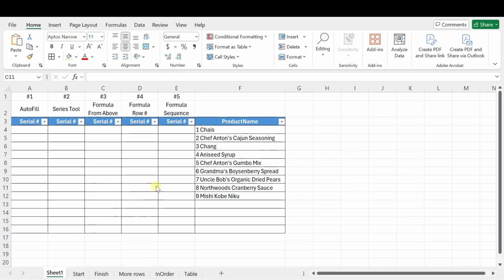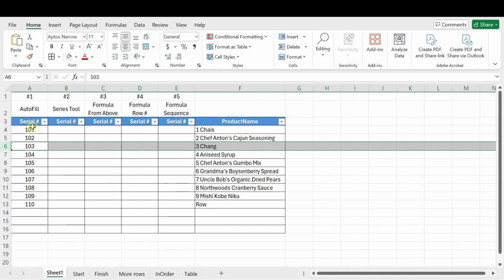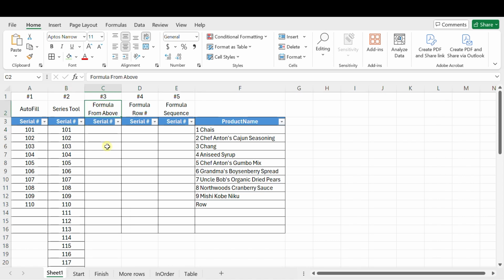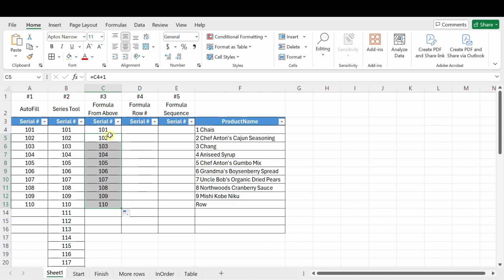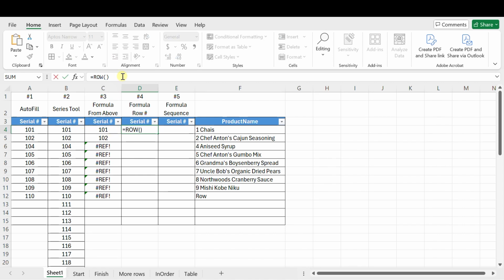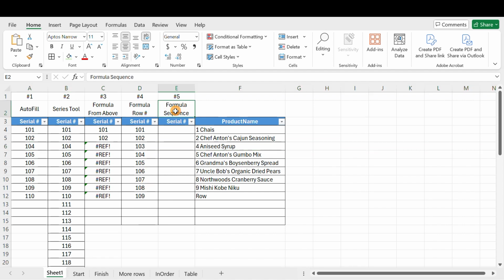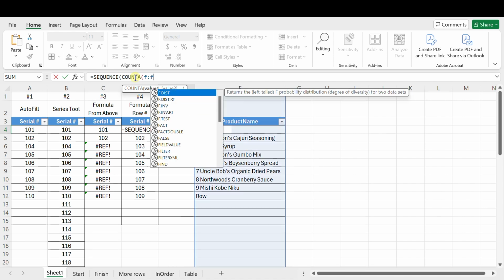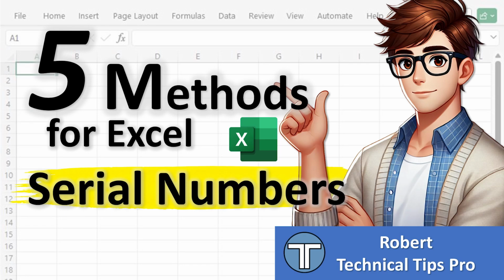5 Methods for Excel Serial Numbers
Learn how to create a sequence of incrementing serial numbers in Excel.  Whether you're managing inventory, organizing data, or need a unique identifier for each row of your records, serial numbers can be very useful.  You will see examples of tools such as the Auto Fill and Sequence Fill tools.  You will also see formulas, including Excel's Row() function and the Sequence() function.